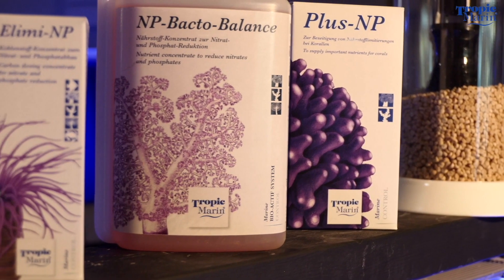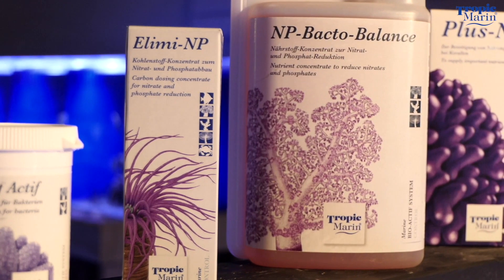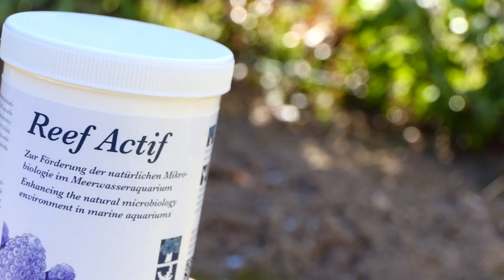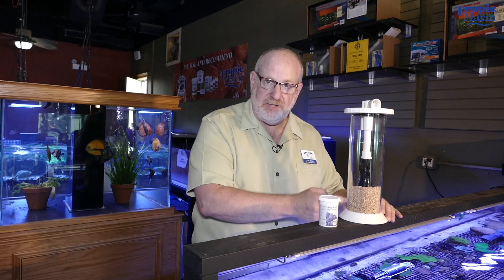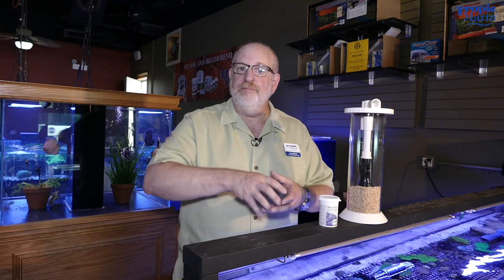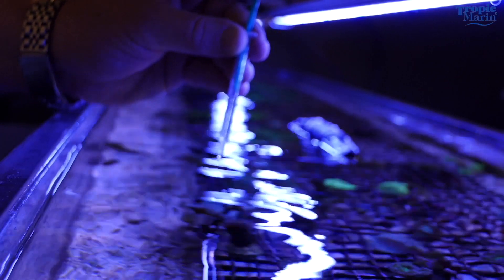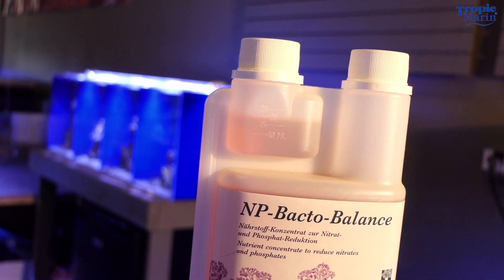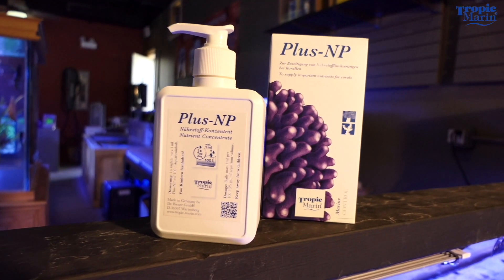Tropic Marin - Carbon Dosing (EN)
Carbon Dosing Products explained by Lou Ekus (CEO Tropic Marin USA)